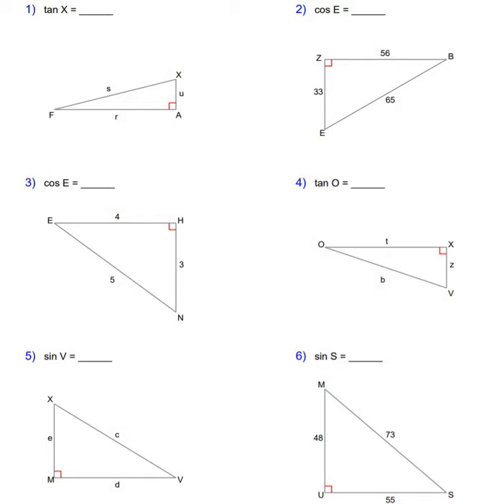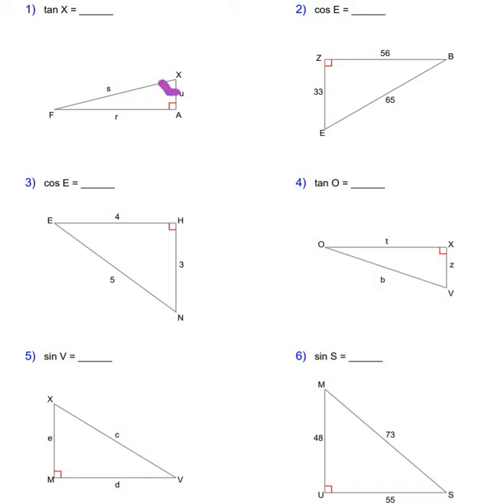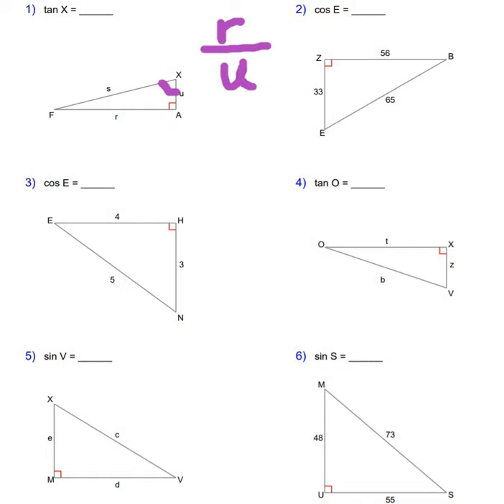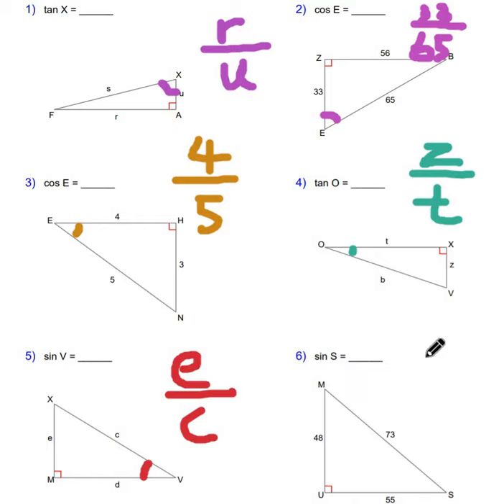Definition of sin cos tan v1 Beginner English